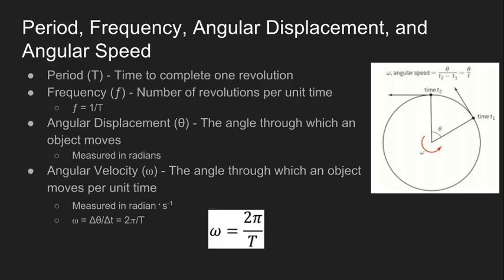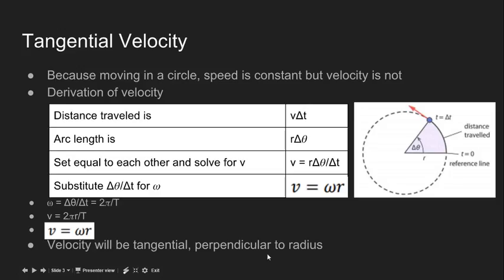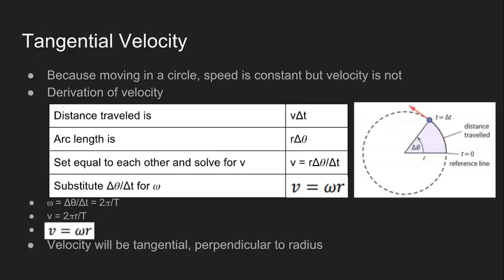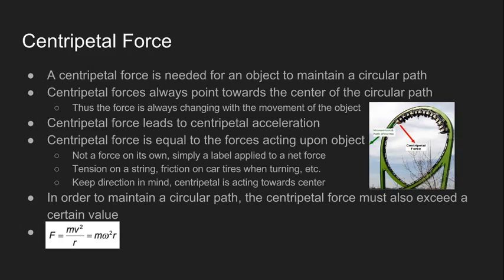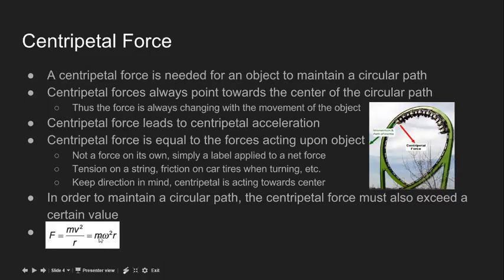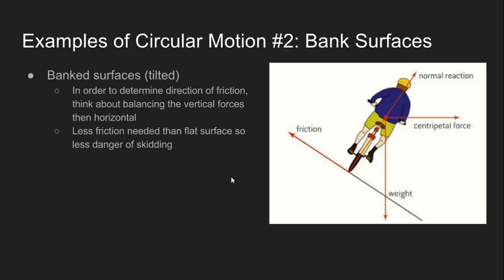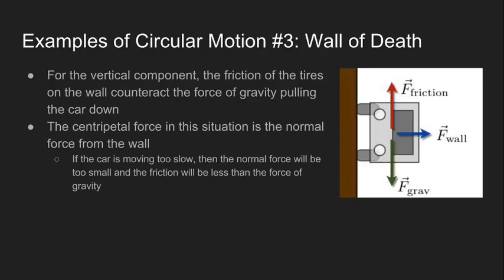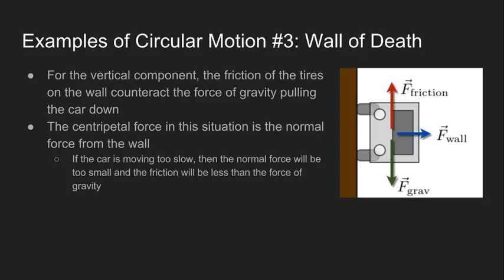6 1 Circular Motion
Apologies for the audio quality and poor quality of the presentation of the topic overall. Unfortunately the usual guy was out so I did this lecture. As usual, study hard and learn!